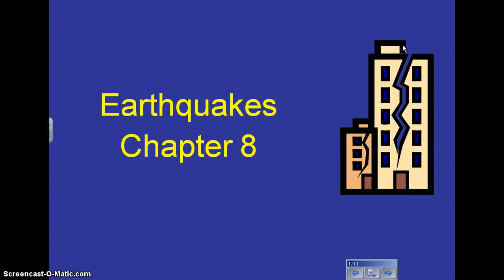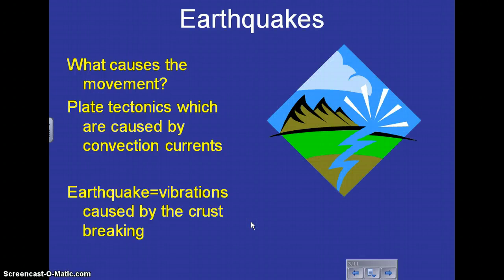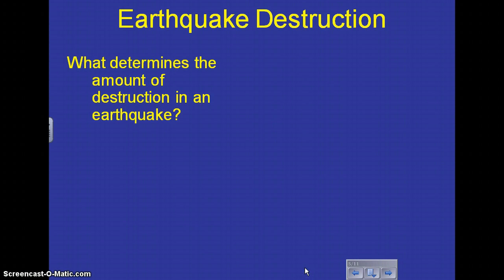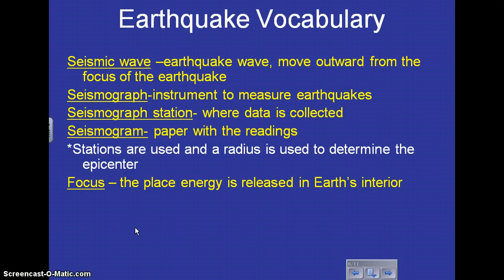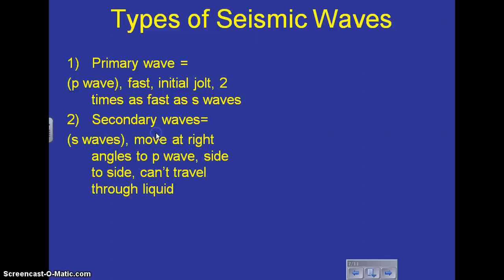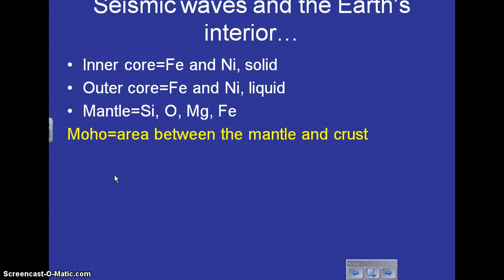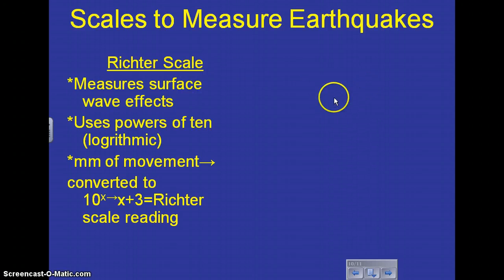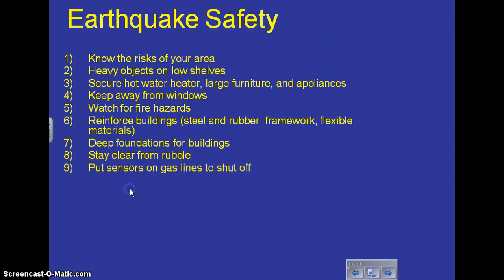Earthquake Notes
Chapter 8 Notes